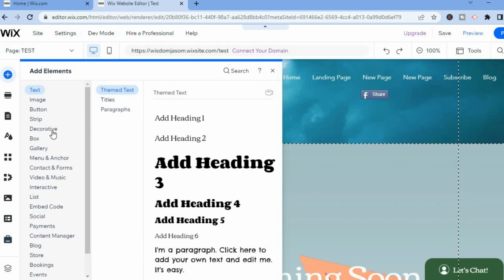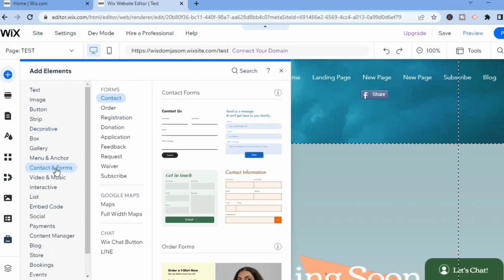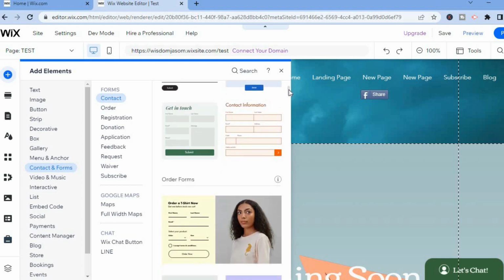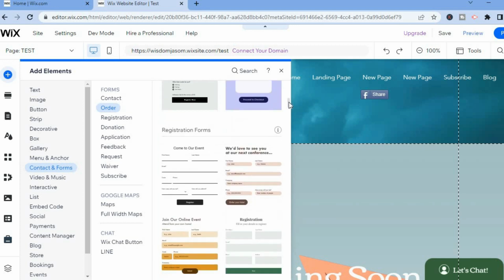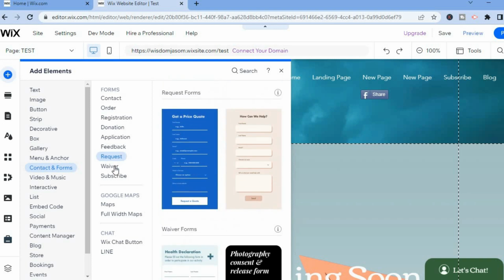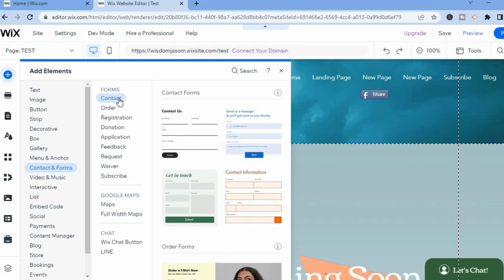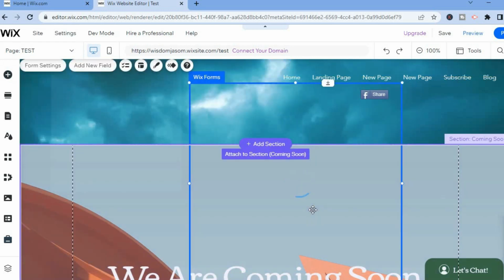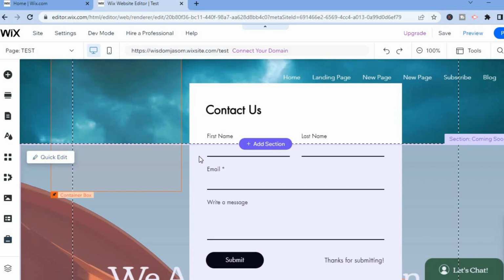HOW TO EMBED A FORM ON WIX 2024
HOW TO EMBED A FORM ON WIX